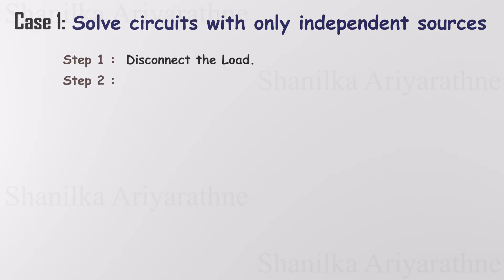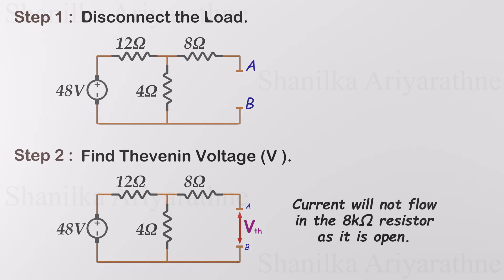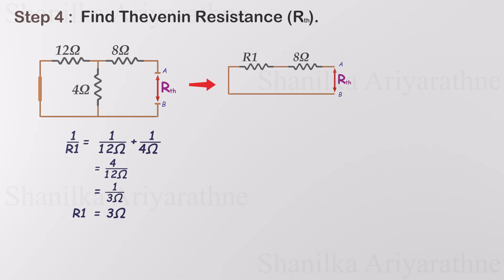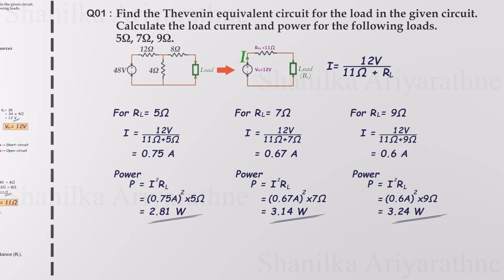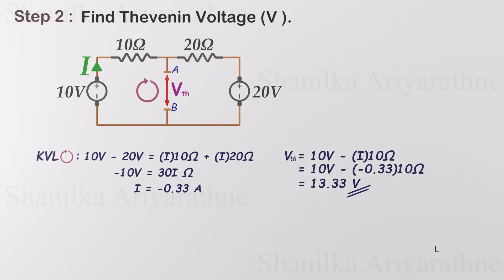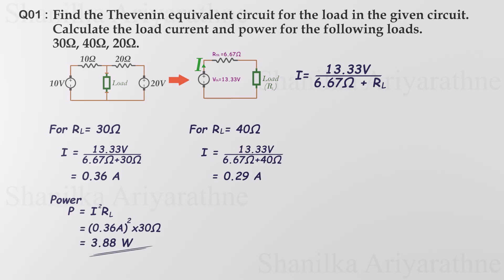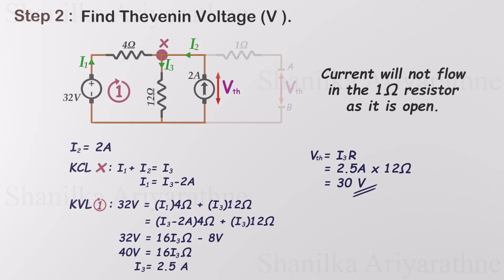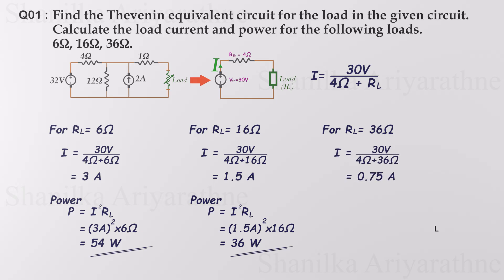Thevenin's Theorem | independent sources problem solving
In this video, we break down Thevenin’s Theorem step-by-step to help you simplify complex circuits into easy-to-analyze equivalents. Whether you're a beginner or looking to refresh your knowledge, this video covers everything you need to know about Thevenin’s Theorem in circuit analysis.